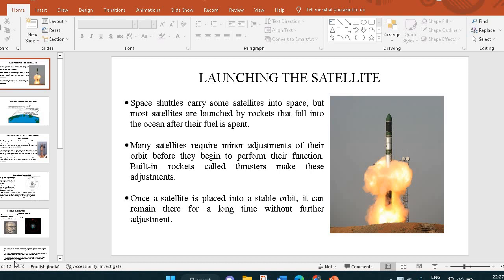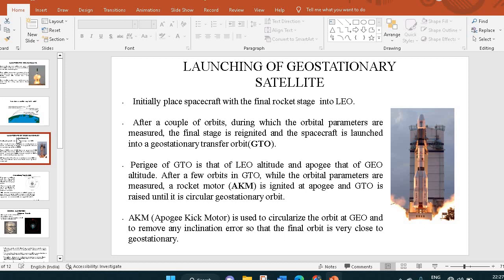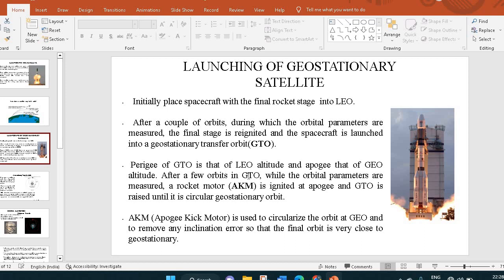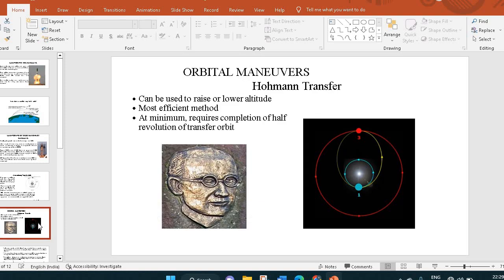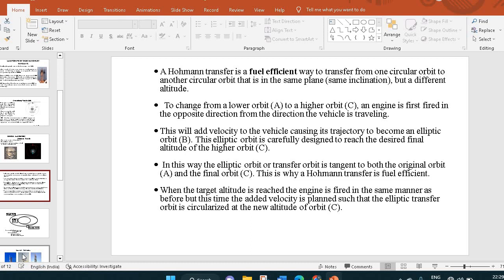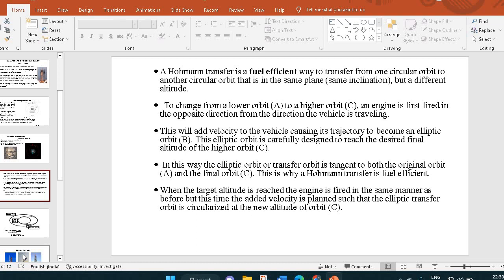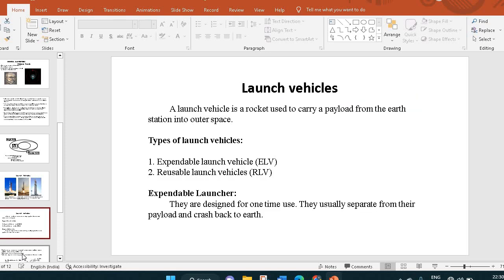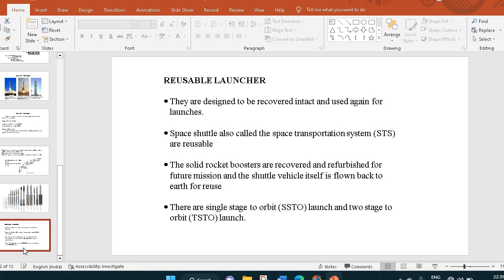9 Launching procedures